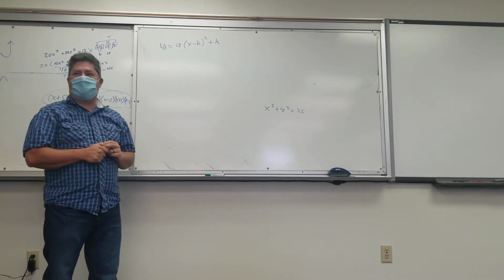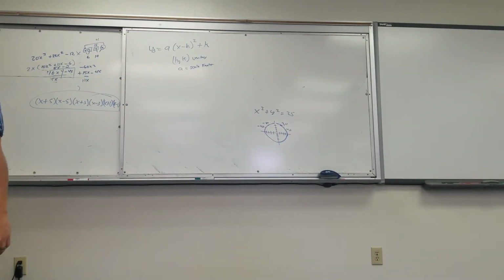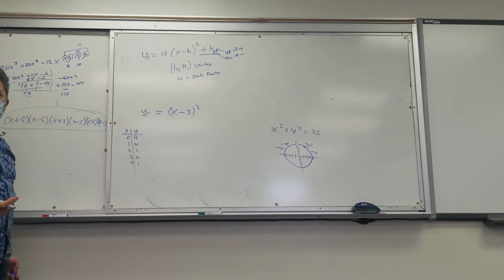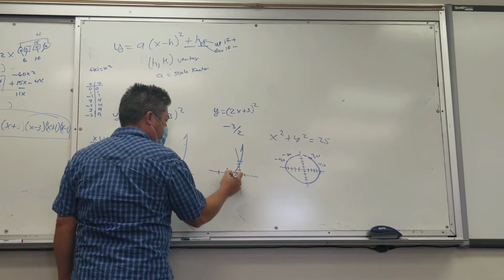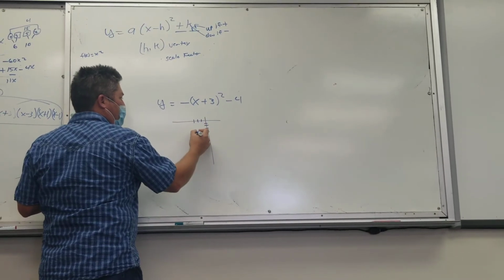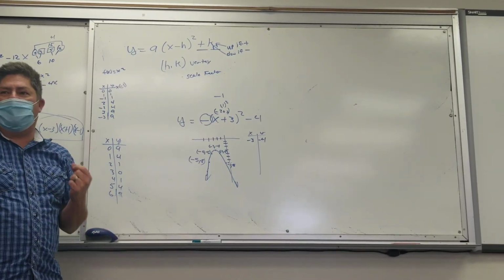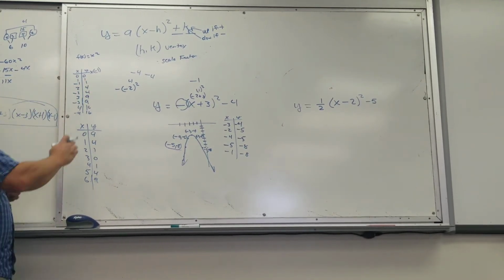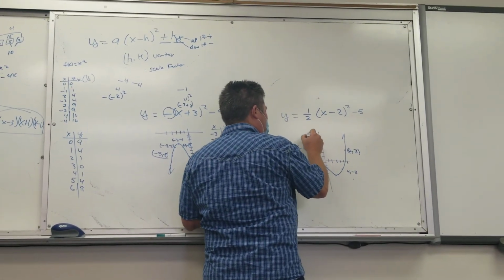3.4 graphing vertex form of a parabola